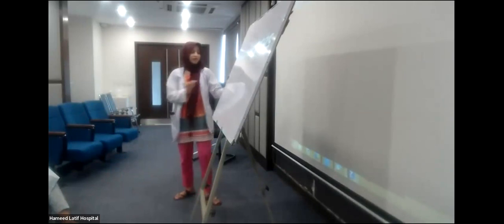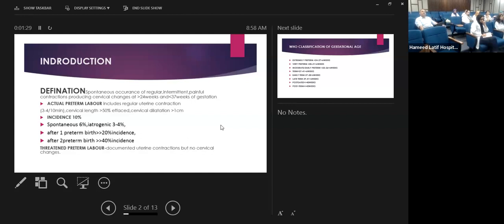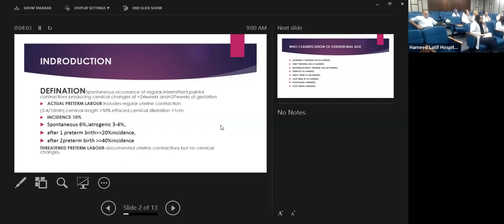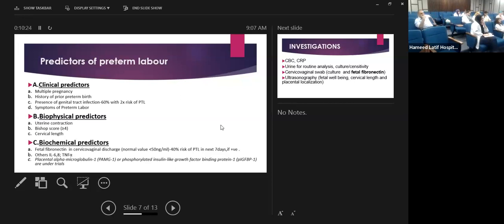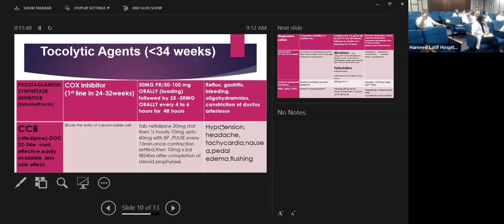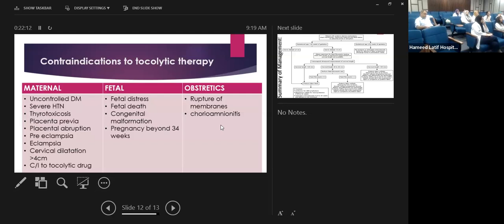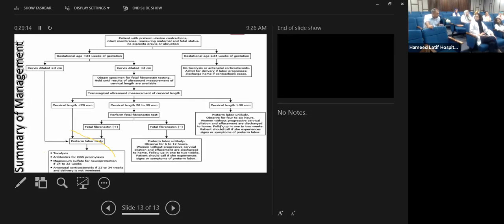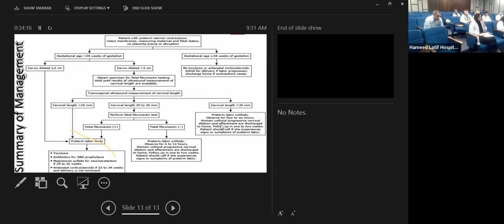Pre Term Labour | Lecture by Dr. Khurram Iftikhar